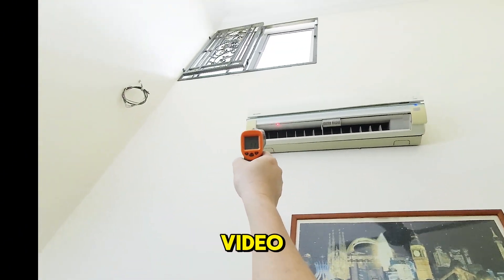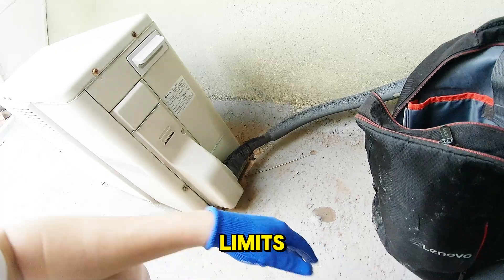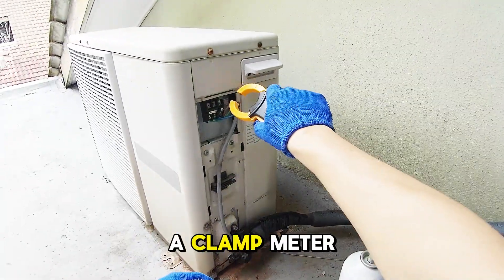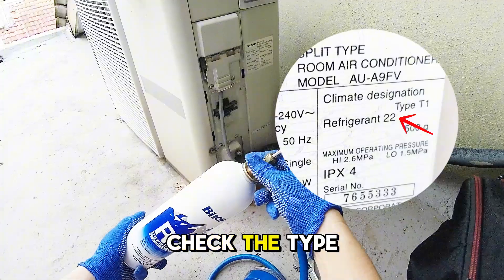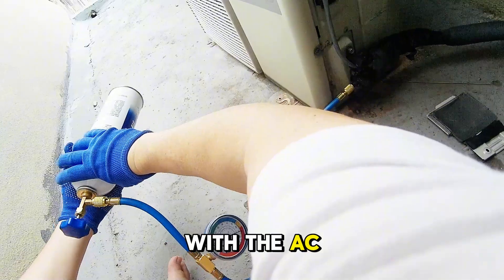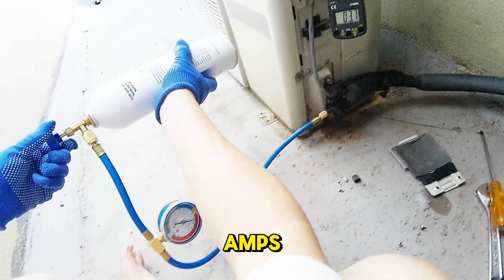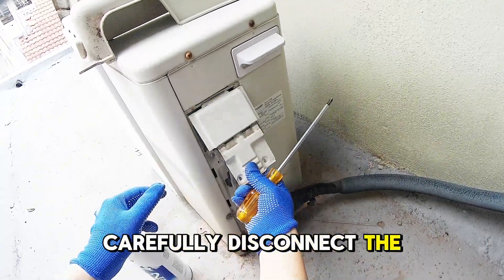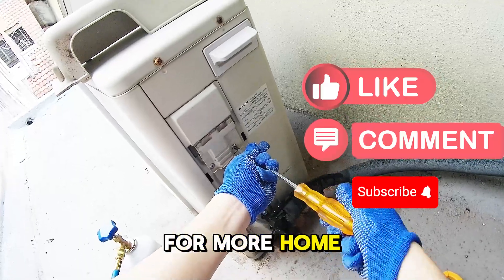How to Check and Add Refrigerant to Your AC Unit (With Amperage Tips!)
In this video, I’ll show you how to safely top up the refrigerant in your air conditioner. If your AC unit isn’t cooling as well as it used to, it might be due to low refrigerant levels. I’ll walk you through the entire process, from checking the current with a clamp meter to monitoring the pressure and making sure you add the right amount of refrigerant – in my case, R22.

What You’ll Learn:

How to locate and access your outdoor AC unit
The tools you’ll need for refilling refrigerant
Step-by-step instructions on checking amperage and pressure
How to safely add refrigerant while monitoring the current
Key safety tips for handling refrigerant
⚠️ Always follow the manufacturer's recommendations and safety precautions when working with refrigerant. If you’re unsure about any step, it’s best to consult a professional.